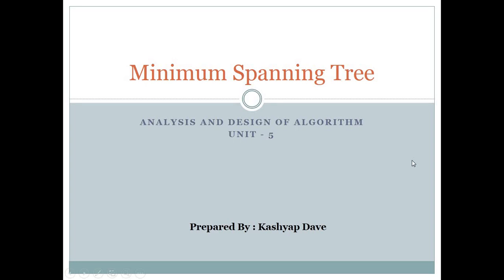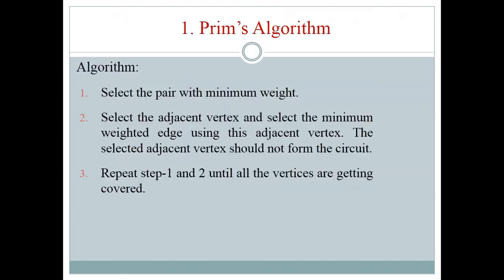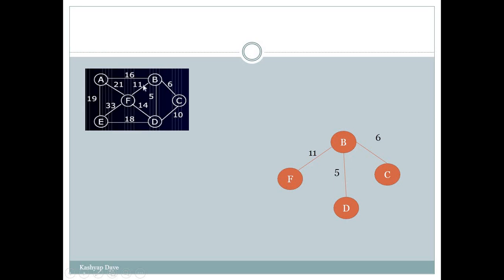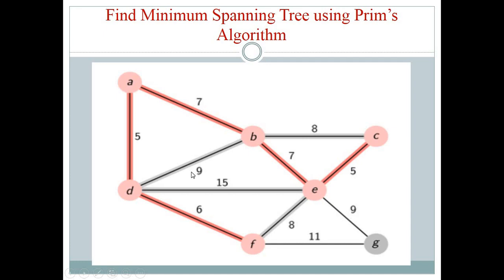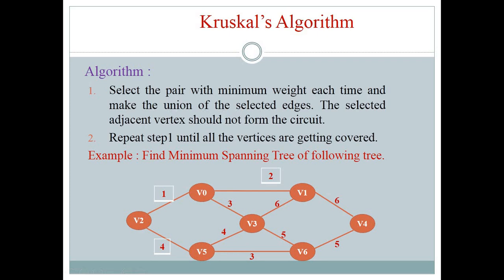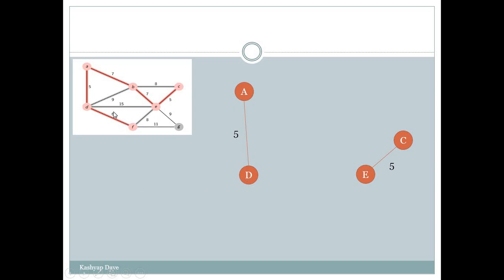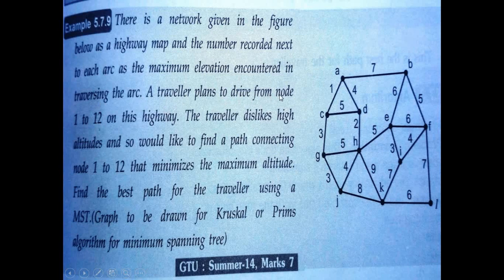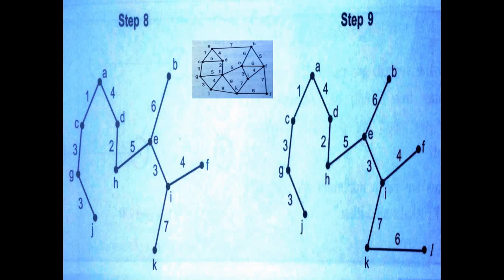Minimum spanning tree with prim's and kruskal's algorithm